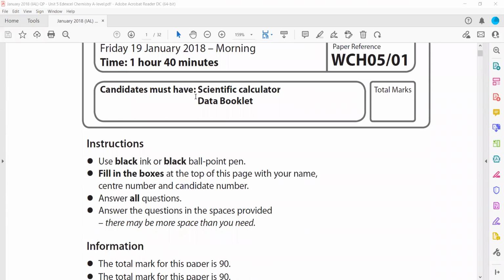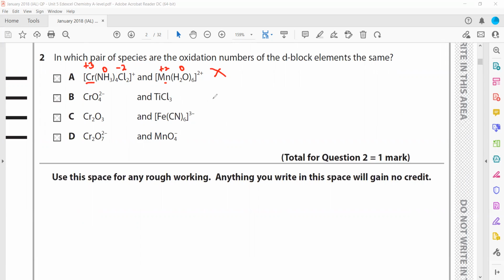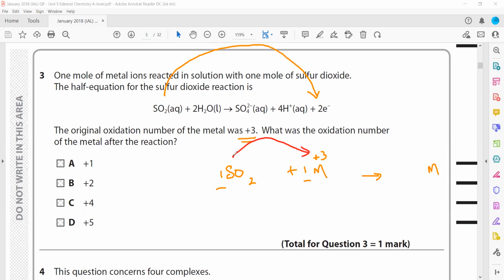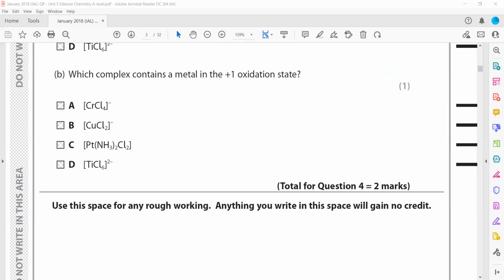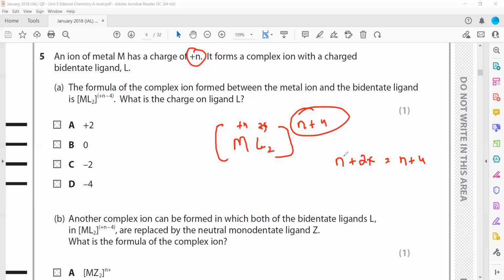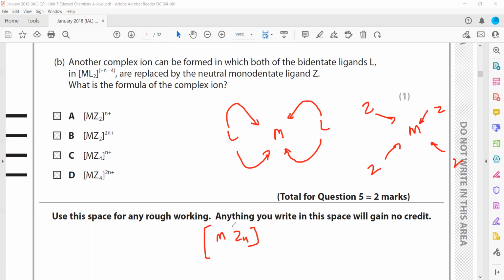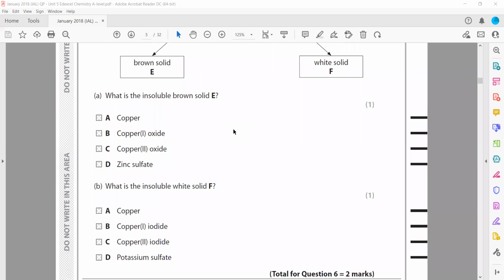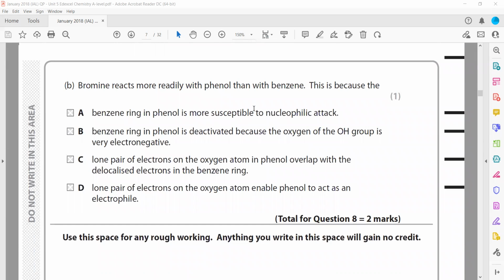IAL A2 Chemistry Unit 5 January 2018 MCQs part a